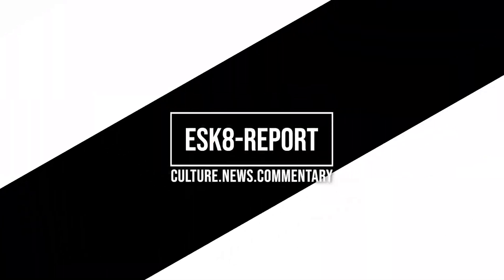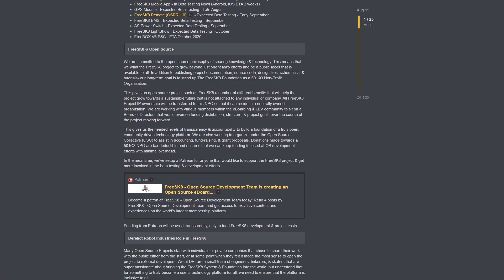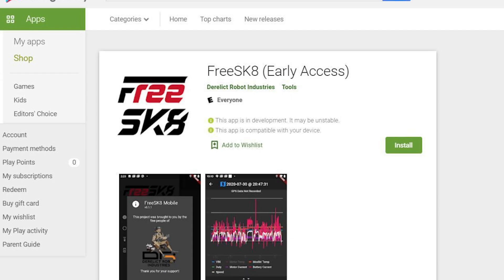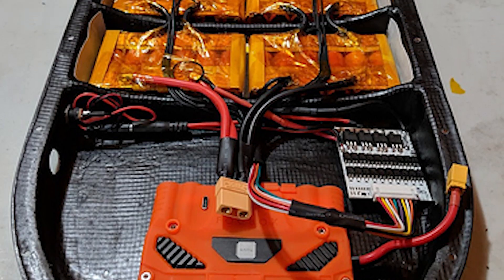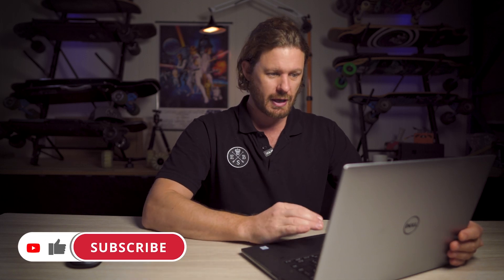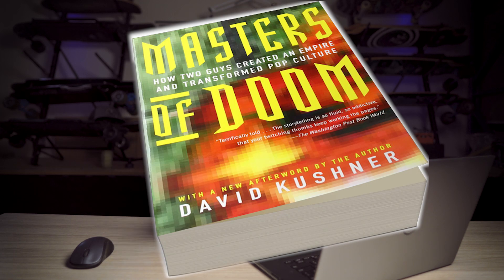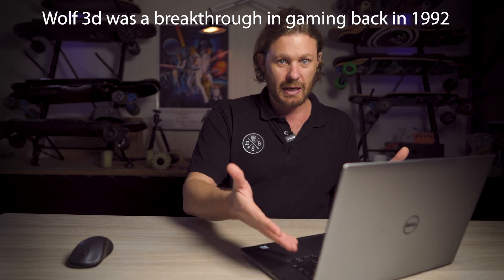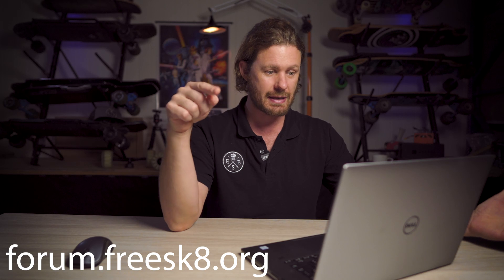[ESK8 REPORT] World's First Open Source Electric Skateboard Platform - RELOADED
BONUS CONTENT: If you want to download free esk8 design files I have recently made all the parts used to manufacture the Raptor freely available

I hope you enjoy this educational video about open-source esk8.

Jason Potter